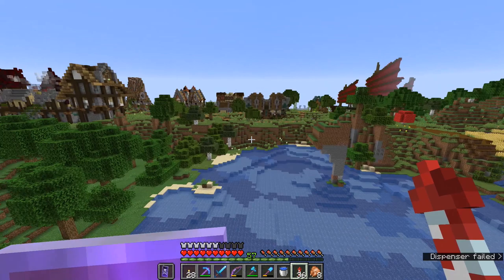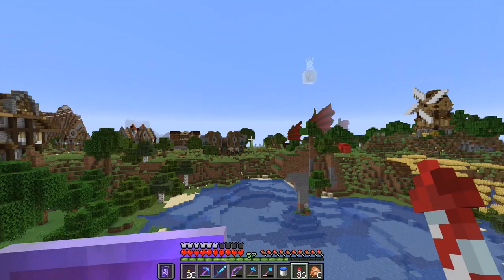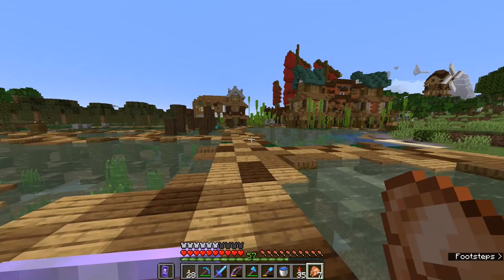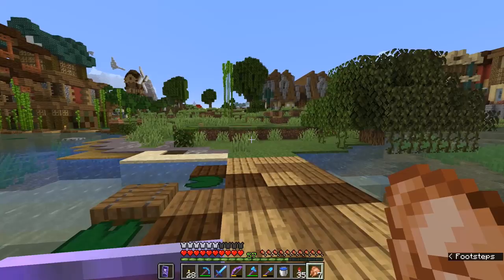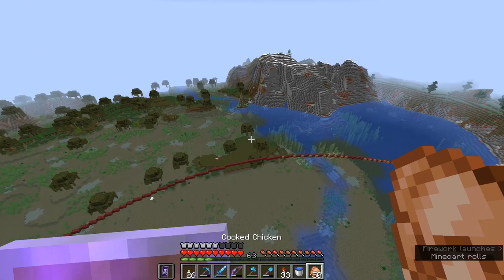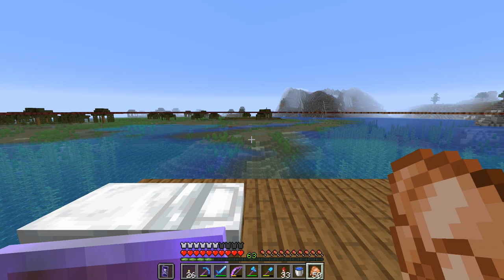Starting a Witch Farm! ▫ The Minecraft Survival Guide (Tutorial Lets Play) [Part 178]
The Minecraft Survival Guide continues! In this tutorial, we begin a Witch Farm project by choosing a convenient Witch Hut location, building a circle around the perimeter, and clearing some terrain!

Time Lapse music: Faux Tales - "Atlas (Alpha 9 Remix)"
Shaders used: Sildur's Vibrant Medium v1.21